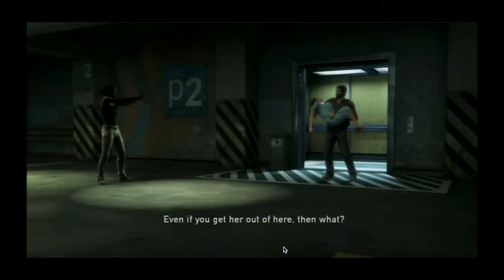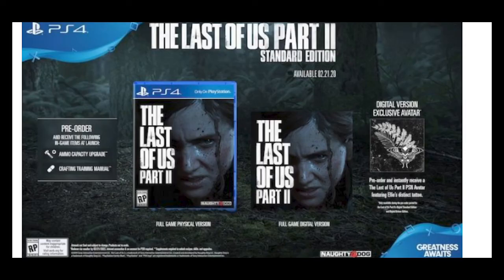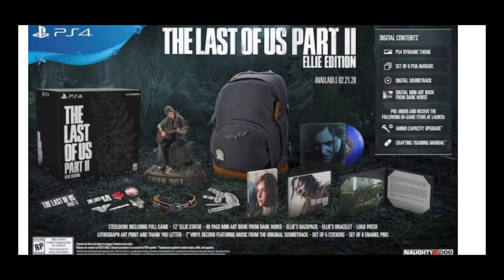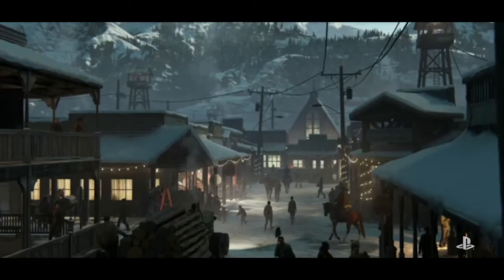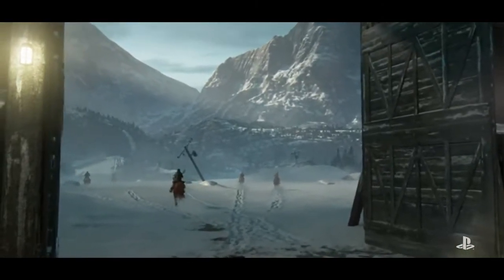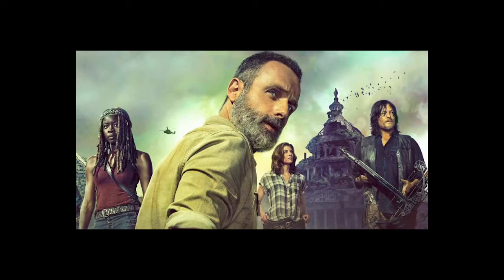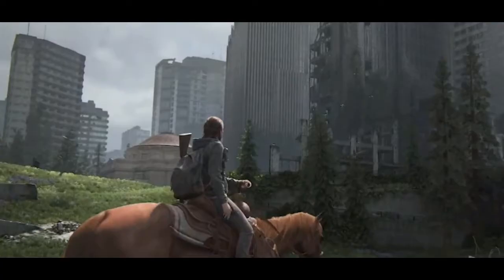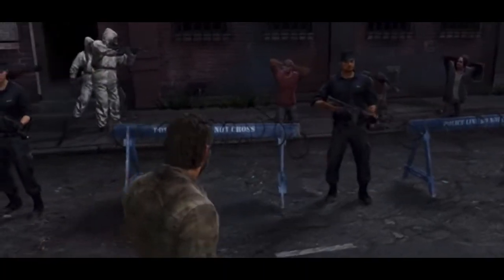The Last of Us Part II - release date reveal trailer (new) | PS4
Here you will see a new trailer for The Last of Us part 2.